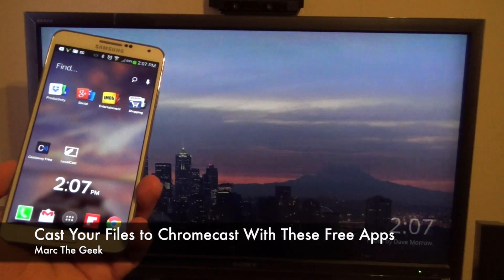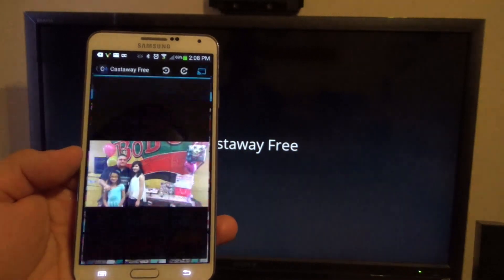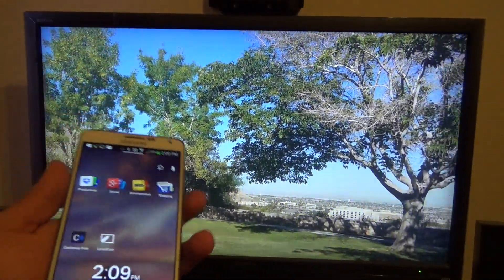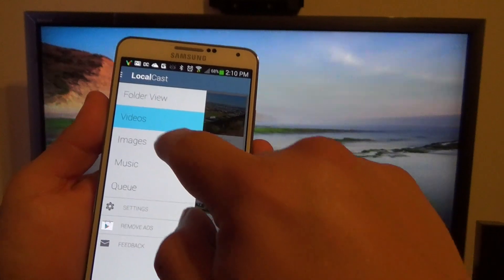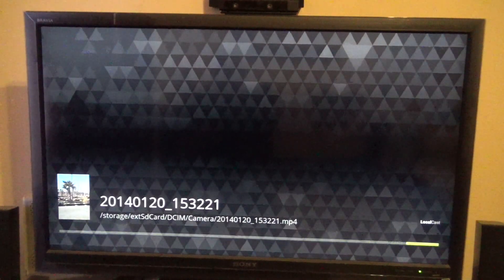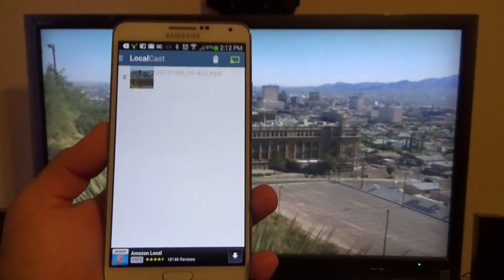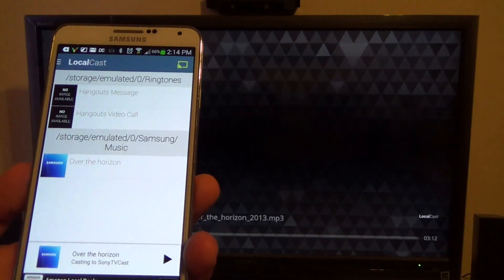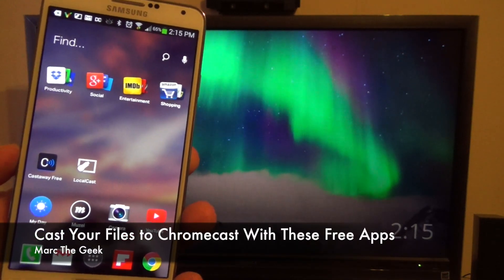Cast Your Files To Chromecast With These Free Apps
In this video I show a couple apps that lets you cast or send your videos, photos from your phone or tablet to your Chromecast for free. I hope you guys like the video.